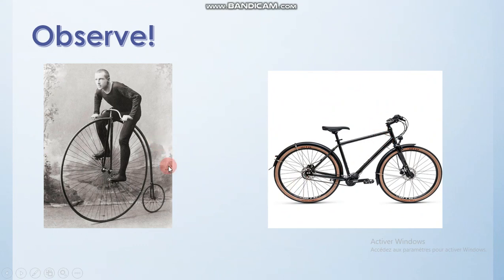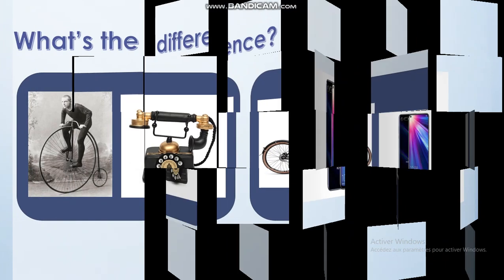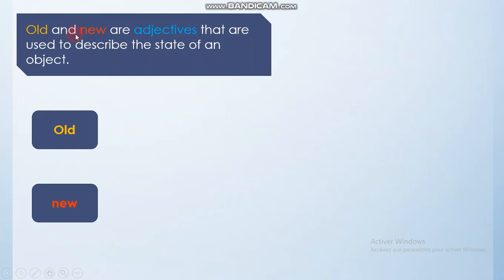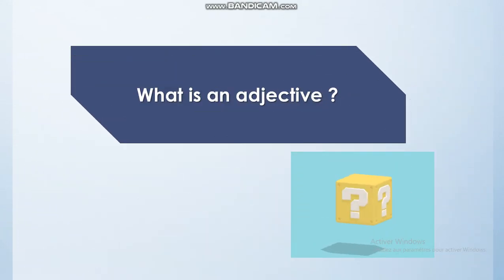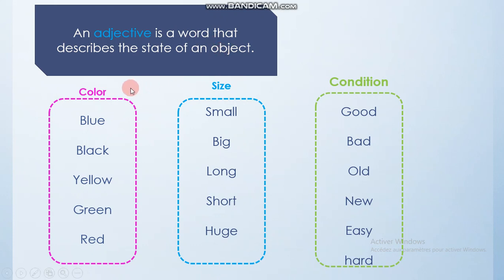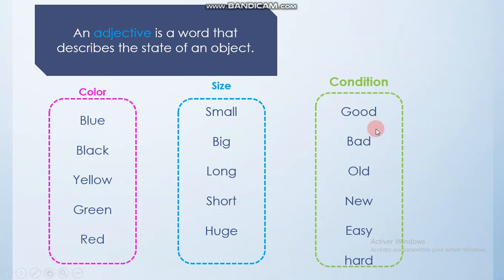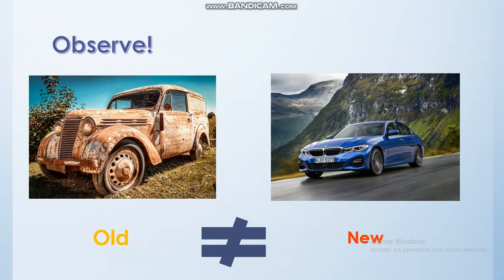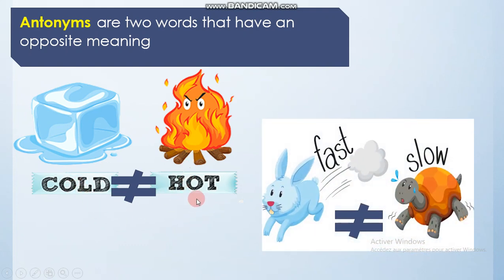Adjectives and Antonyms CE1